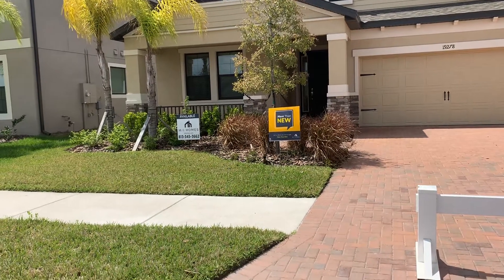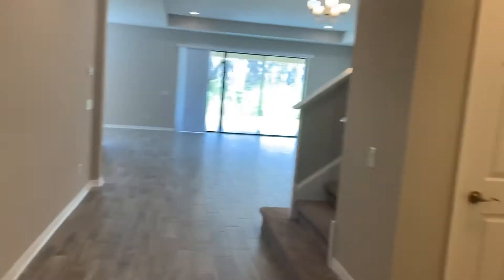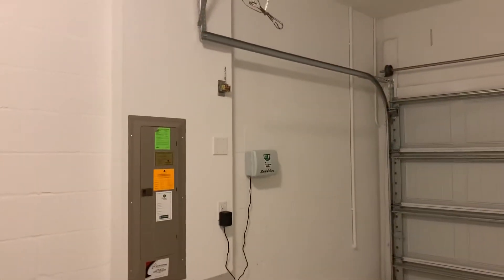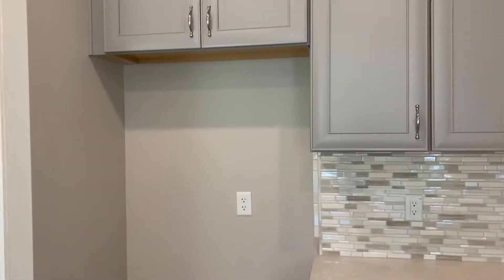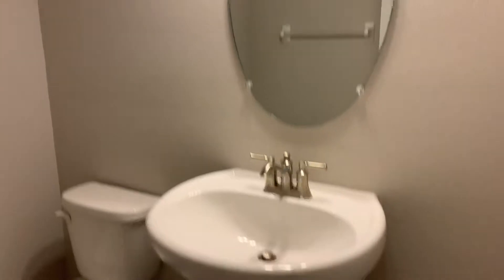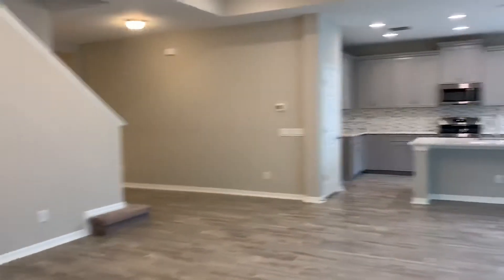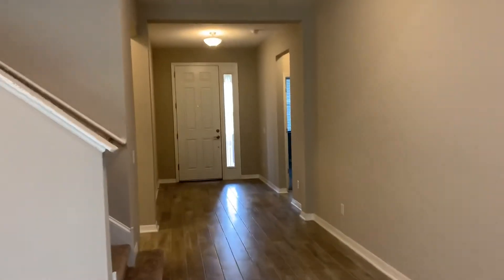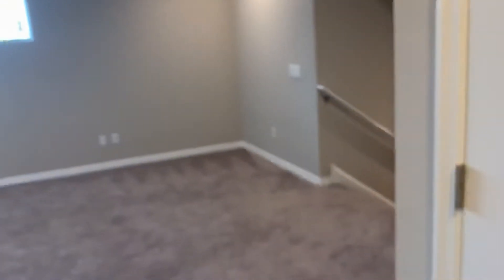19278 Briarbrook Dr